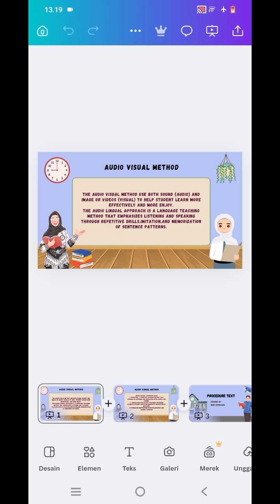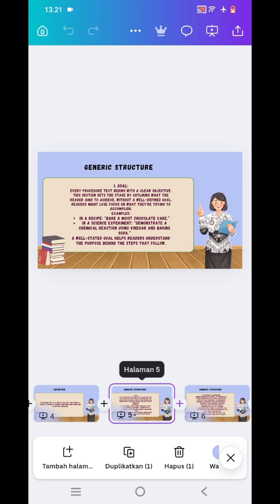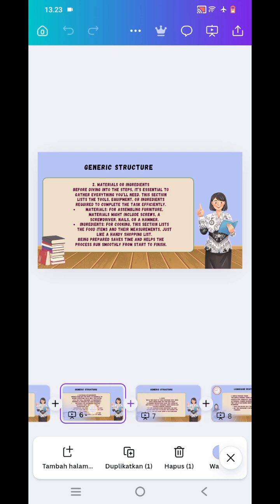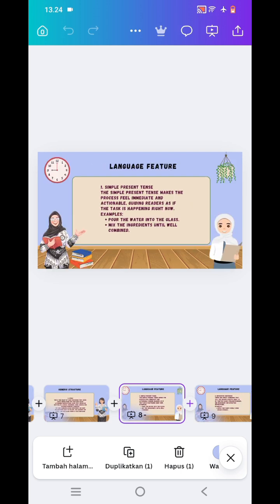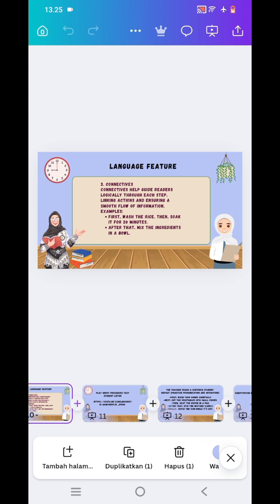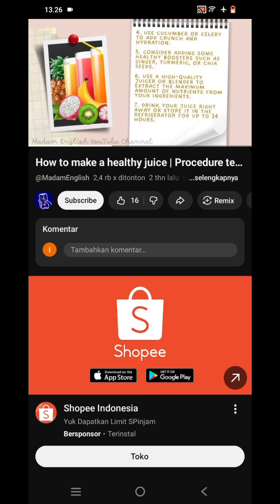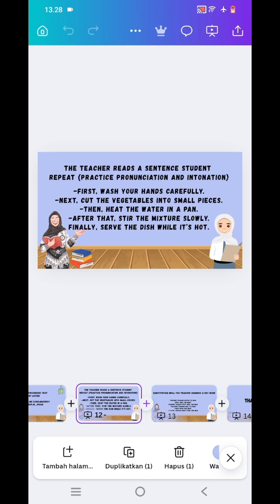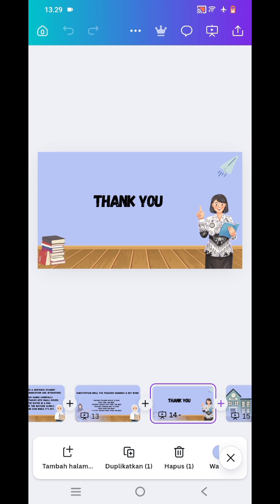Teaching method Audio visual method and Audio Lingual Approach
Indri Retnasari
23202016